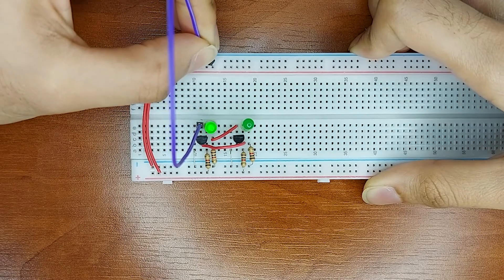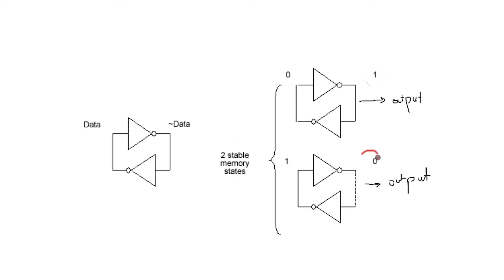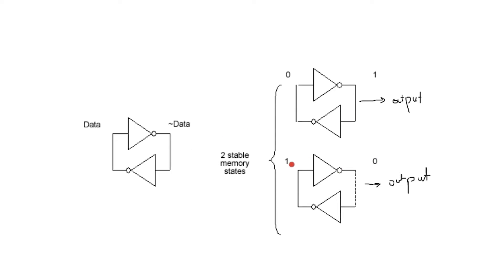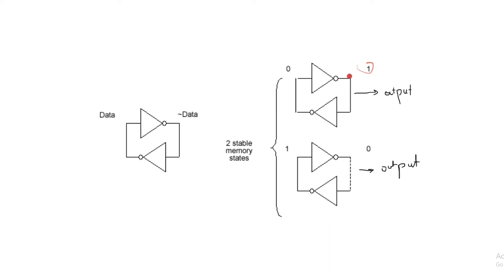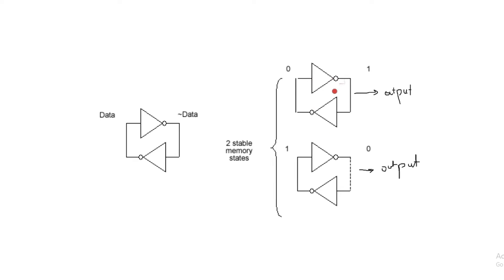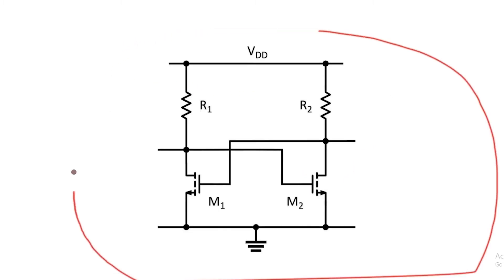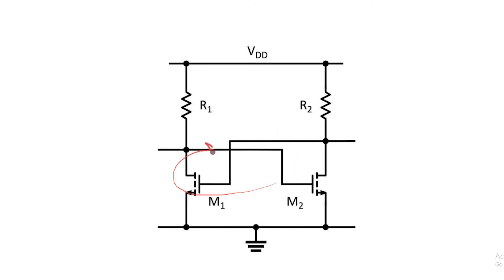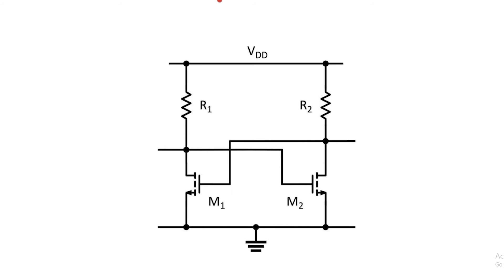Digital Logic - 2 | making a memory cell using transistors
This video is a part of a series on digital logic.  In this video we will make a memory cell using only two transistors. We will be using this memory cell with a full adder circuit to make a 4-bit binary calculator.